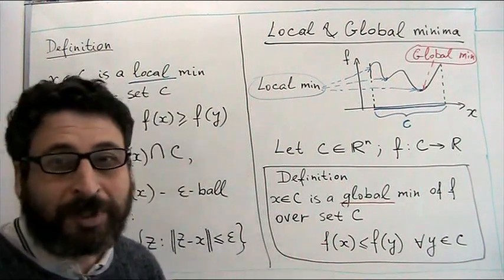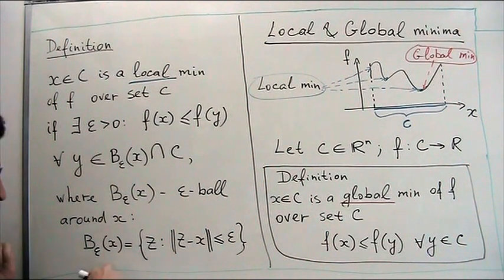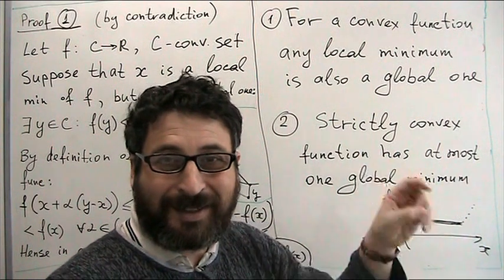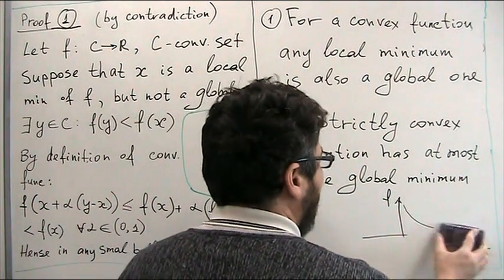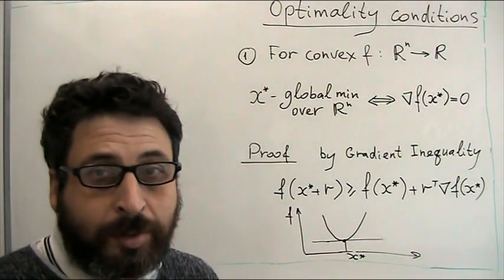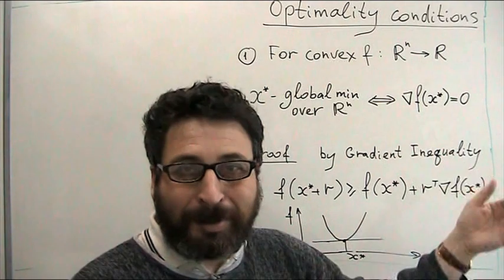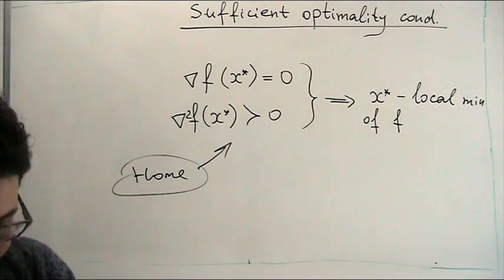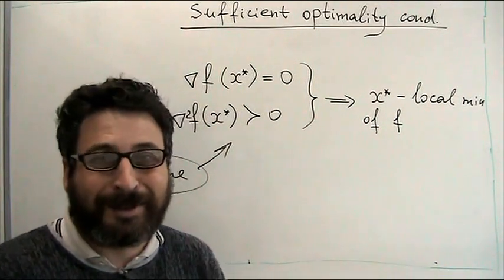Lecture 6 (enhanced).Local and global minimum. Sufficient and necessary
Lecture course 236330, Introduction to Optimization, by Michael Zibulevsky, Technion

Lecture 6 Local and global minimum. Sufficient and necessary unconstrained optimality conditions

(slides 2:10, 7:54, 12:24, 17:34, 21:55)